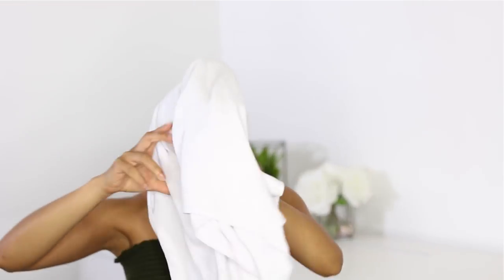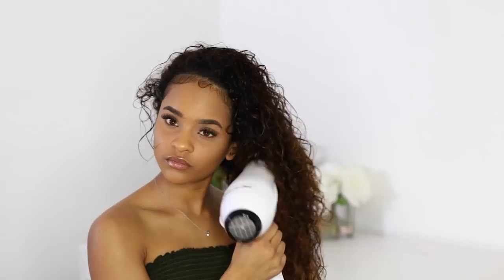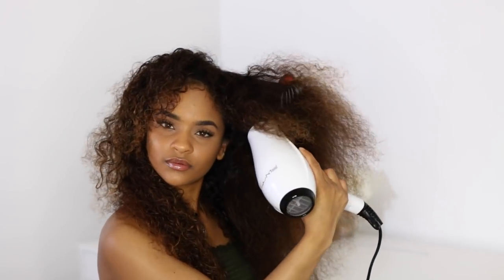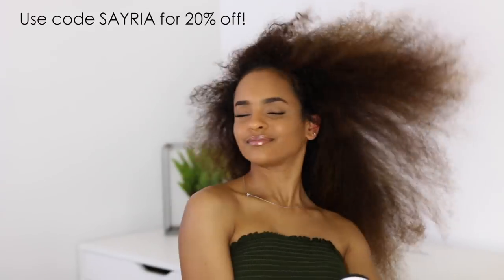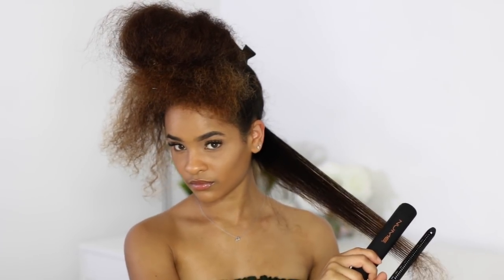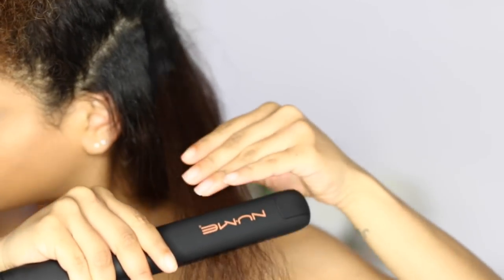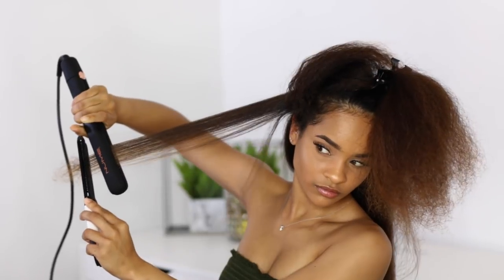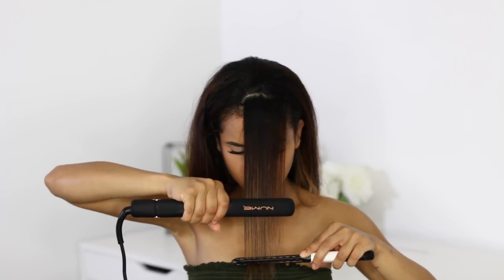QUICK Curly to Straight Hair Tutorial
**Any hair Pictures/Products/Tips/Styles/Etc, Tag me in SayriaJade on IG. I would LOVE to see your beautiful curls & your Journey **